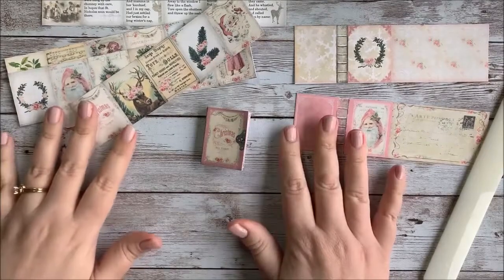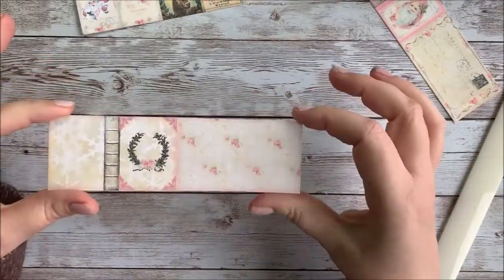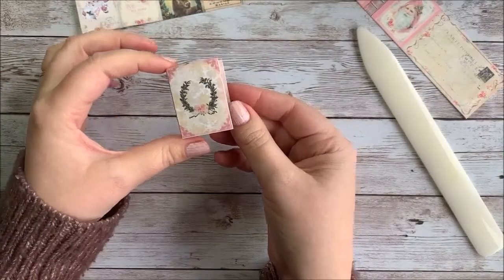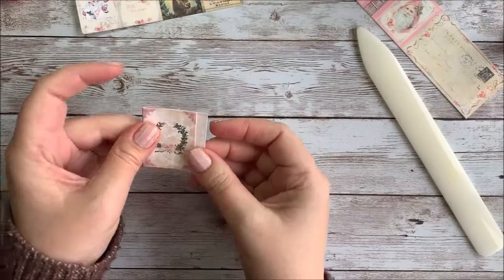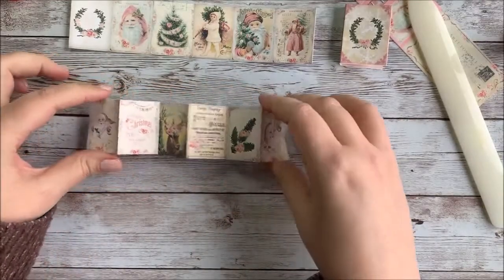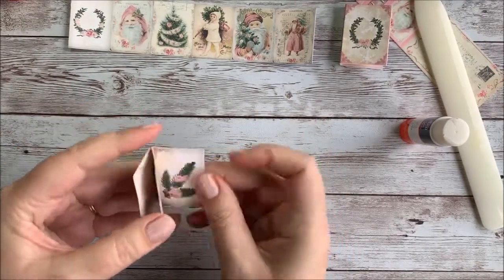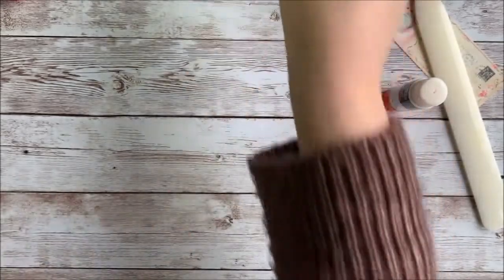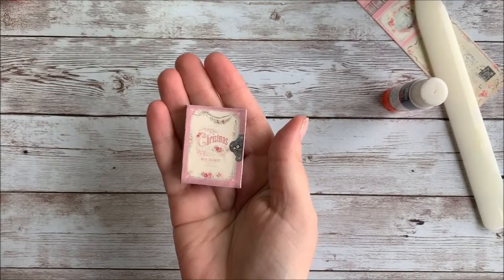Mini Book Tutorial | My Porch Prints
I used 110 lb. cardstock for the covers & regular printer paper for the pages (sorry not sure of the weight). See my links below for more crafting ideas. :)

LINKS FROM TODAY'S TUTORIAL:
Shabby Pink Christmas MINI BOOKS:

ALL MY MINI BOOKS: